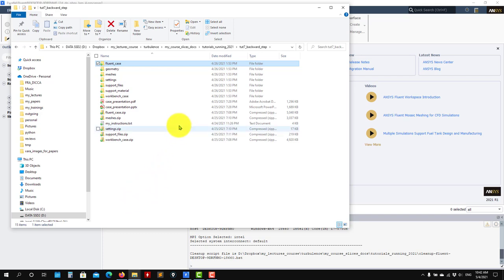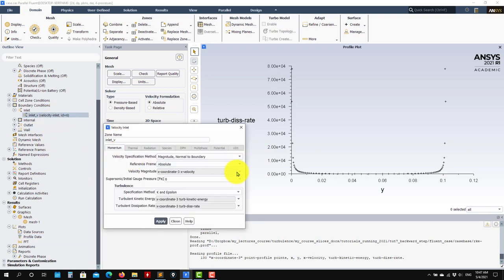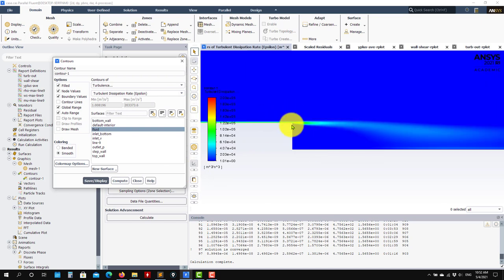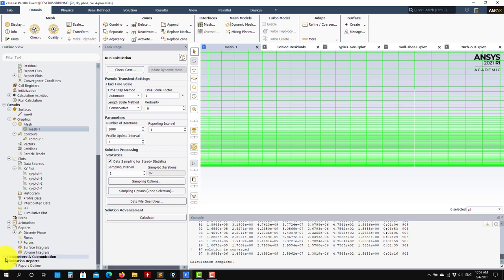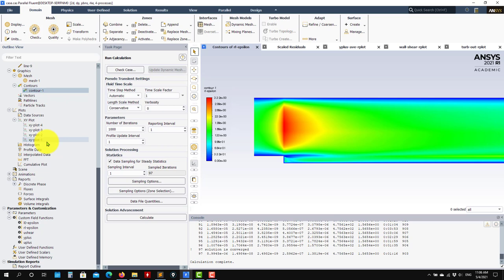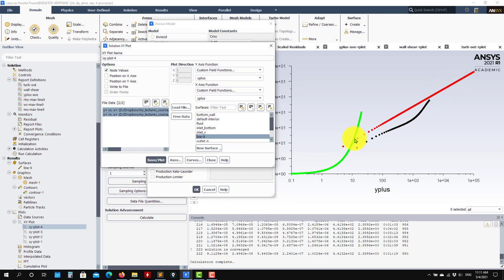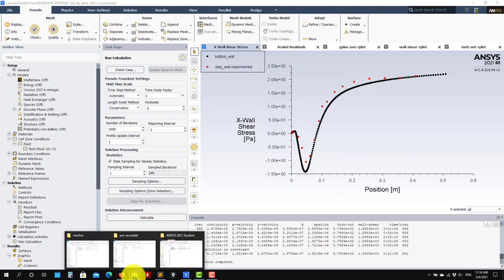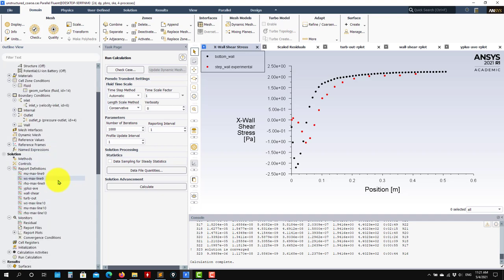Turbulence modeling with Ansys Fluent | Turbulent flow past a backward facing step - Part 2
Tutorial 3.2 - Turbulent flow past a backward facing step

Practical turbulence modeling with Ansys Fluent

Tutorial 3.
Turbulent flow past a backward facing step.